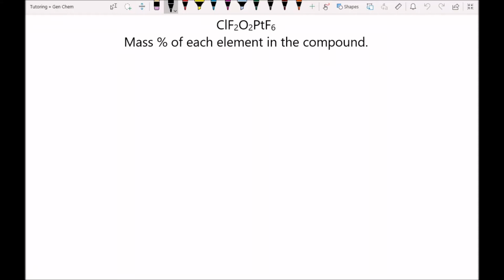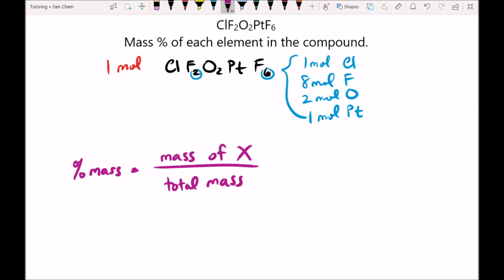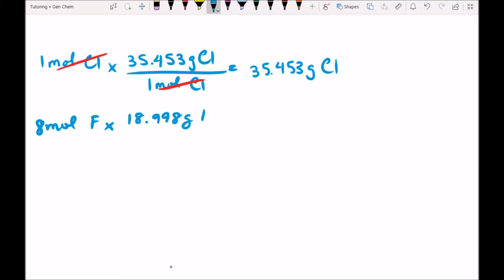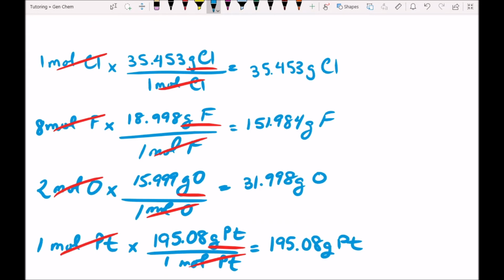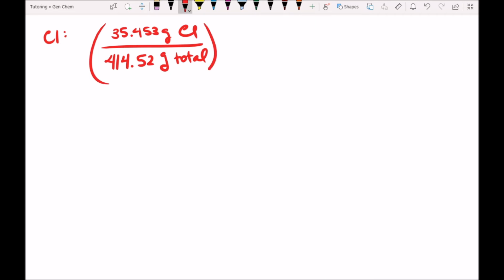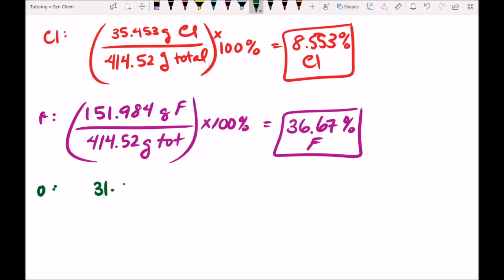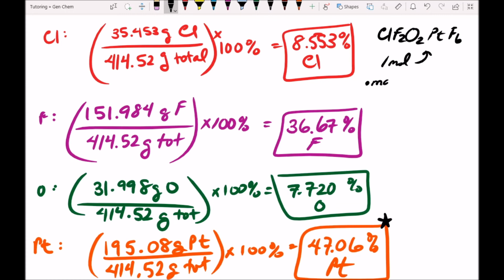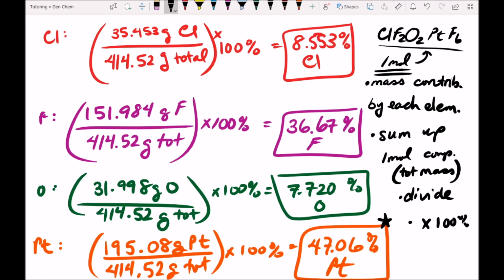Percent Composition by Mass Example | Gen Chem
An example problem of finding the percentage composition by mass using the empirical formula of a compound.

The compound ClF2O2PtF6 - compute the mass percentage of each of the elements in this compound.

Problem from Principles of Modern Chemistry by Oxtoby, ed. 7. Solution from Student Solution Manual to Accompany Principles of Modern Chemistry by Wade A. Freeman.